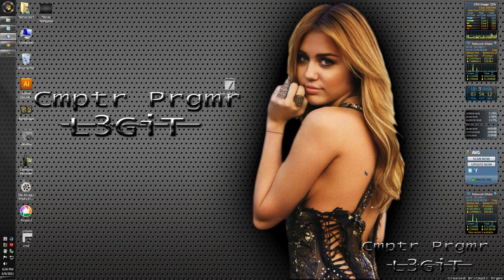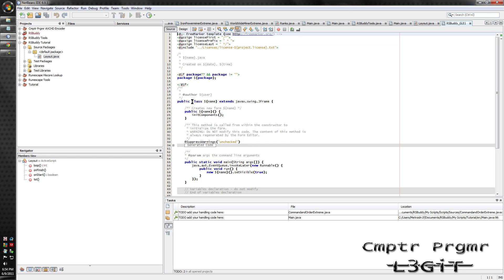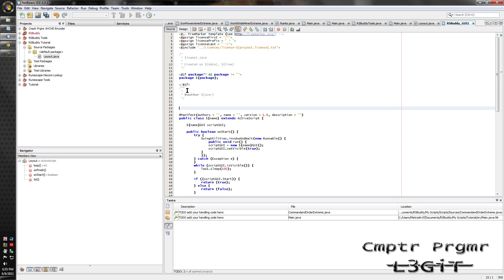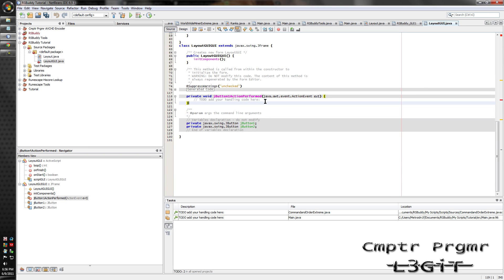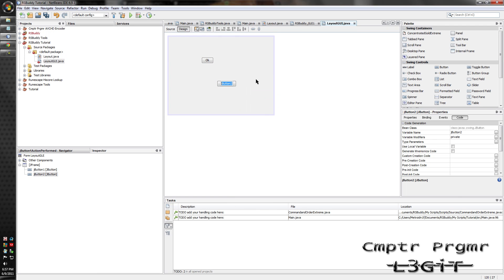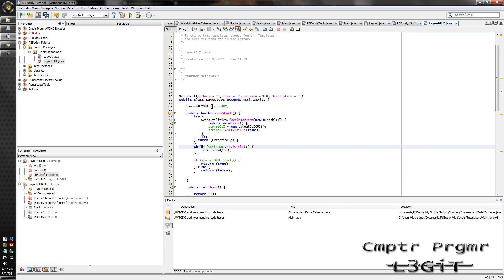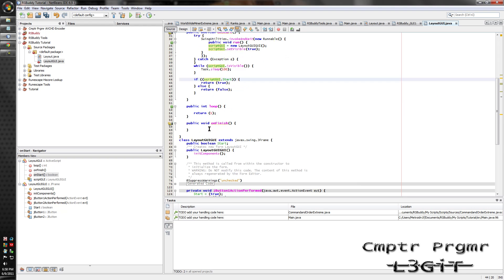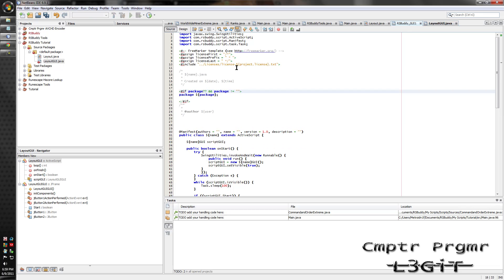Tutorial - RSBuddy Layout with a GUI - L3GiT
This is the next part and for you being one step closer on being a java programmer and making your own Runescape Bots.

Having a GUI is not always needed.  Depending on what features you want in your script depends on having a GUI.  Even if you have a lot of features in your script, you still don't need a GUI.  Basically all a GUI will provide is a bunch of settings that the User can set to his or her needs such as mouse speed, Anti-Ban, Breaks etc...  With my GUI I usually don't provide Mouse Speed or Anti-Ban settings because the user might want to take those off which will end up on having a higher chance of being band, and if that happens that person will blame me and I will loose my rep.

CmptrPrgmr L3GiT - Legit